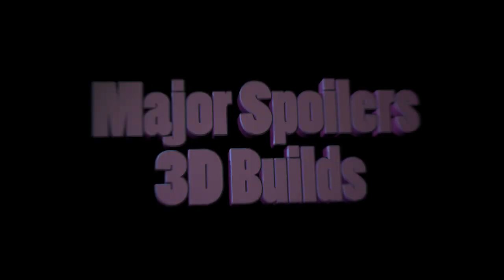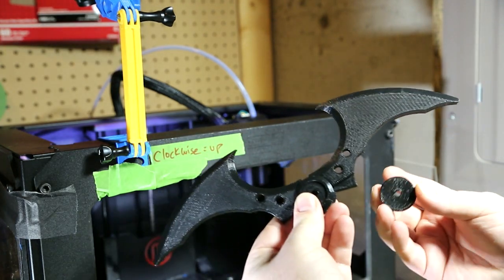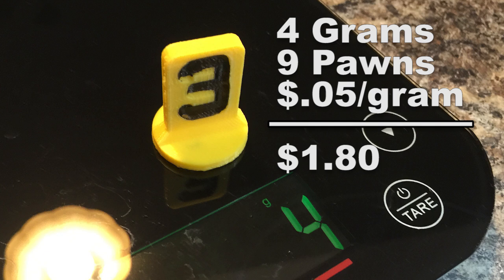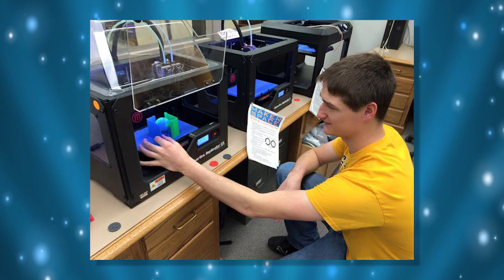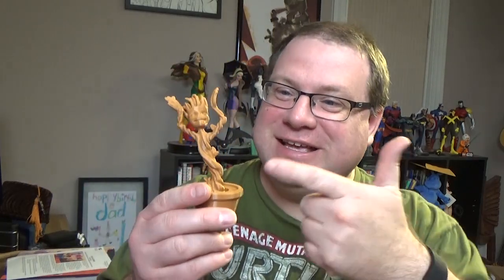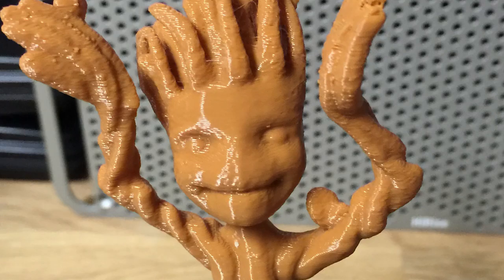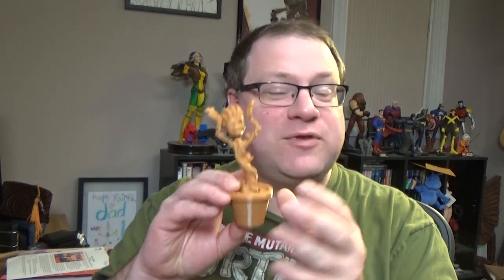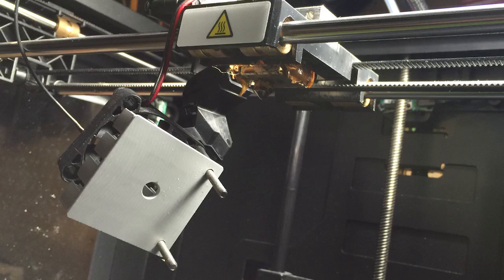I AM GROOT! 3D Printing Baby Groot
Stephen answers your 3D printing questions, and cuts a rug with baby Groot.